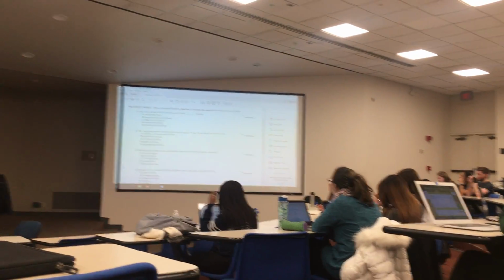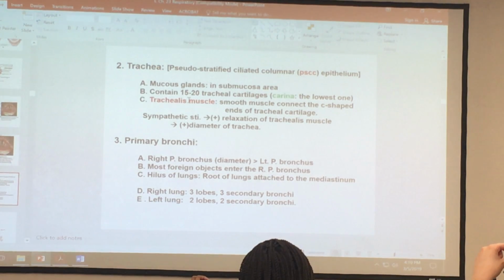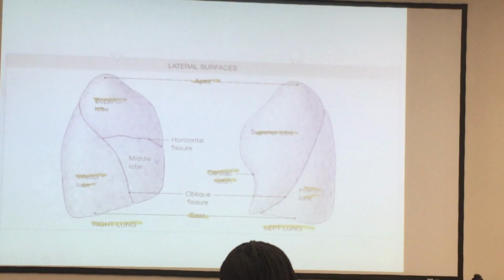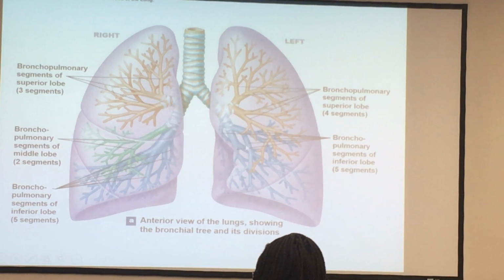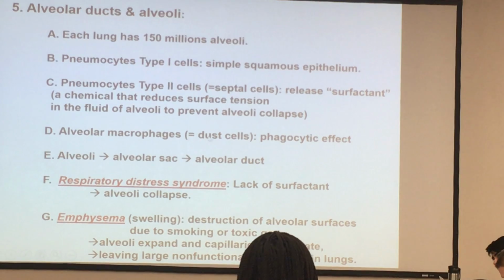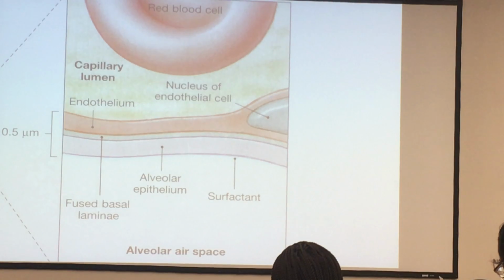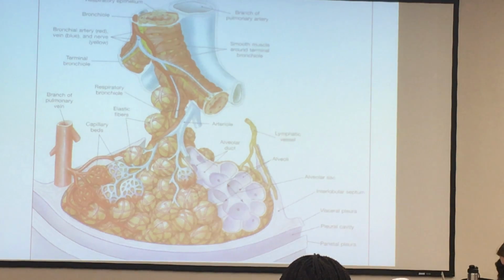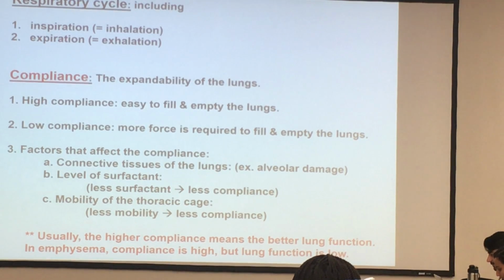March 5: Respiratory